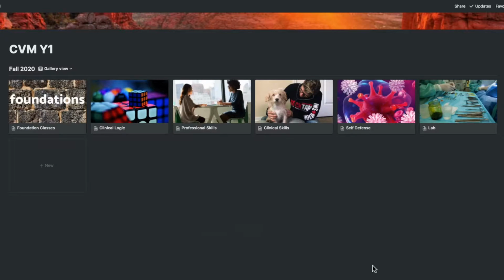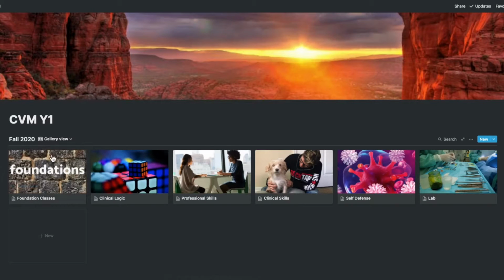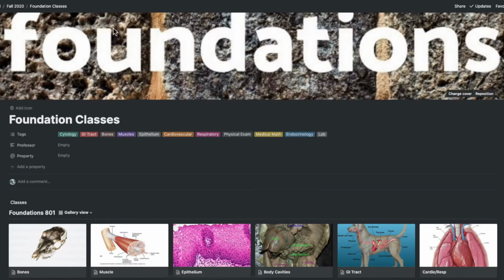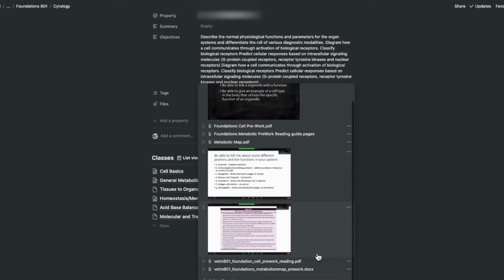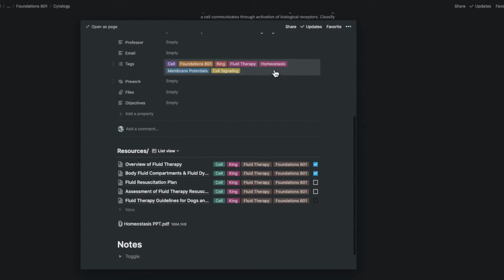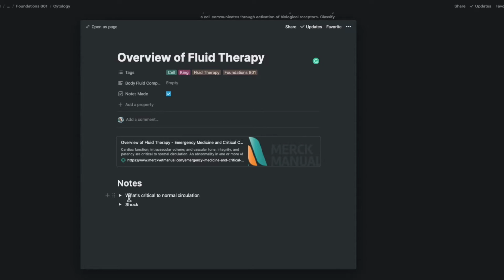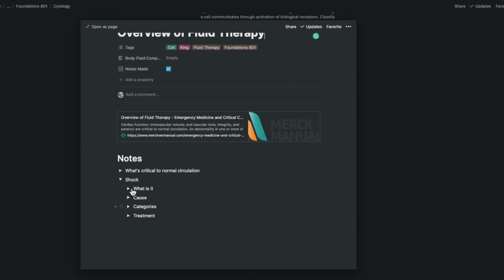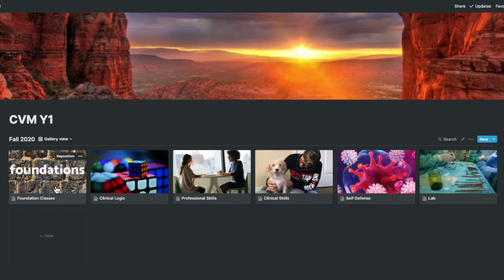How I'm Using Notion in Vet School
Using Notion to study in vet school has been a game-changer. Not only can I organize my classes but I can create unique study notes for spaced repetition without ever having to use another app. This video is meant to be a preview of how I'm using Notion to study in vet school. It's not meant to be a notion tutorial but I'm happy to make one if you'd like. The customizations within Notion are endless and I find it to be incredibly helpful for veterinary school as well as other areas of life like my training log, creating content calendars, my journal, project management, etc.

You can follow my vet school journey on IG @farfetchedvetstudent